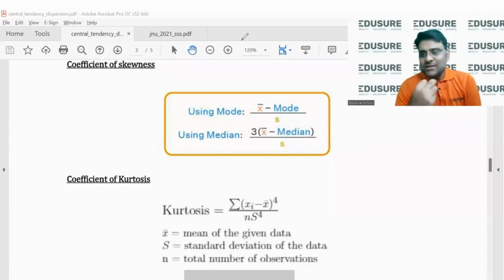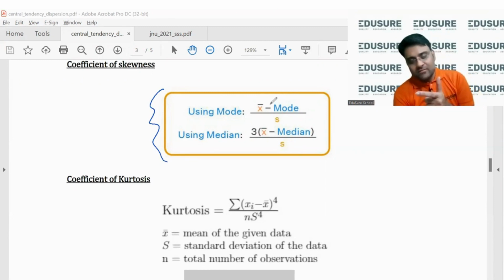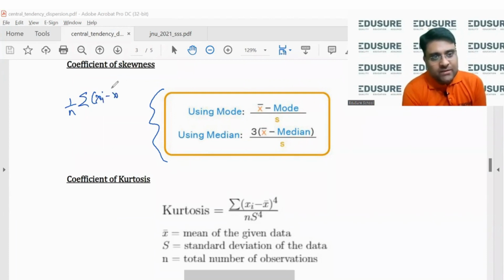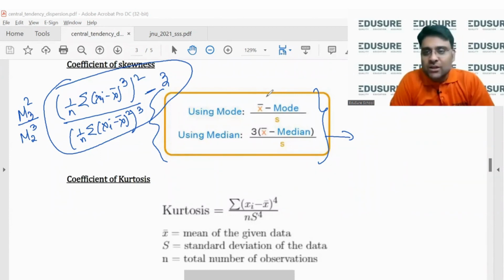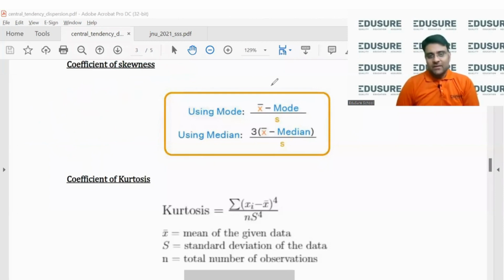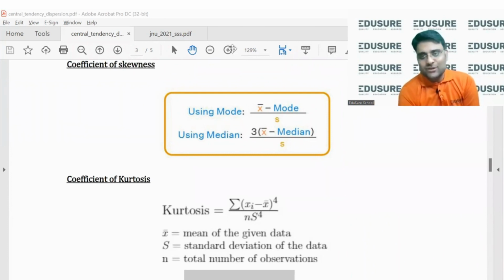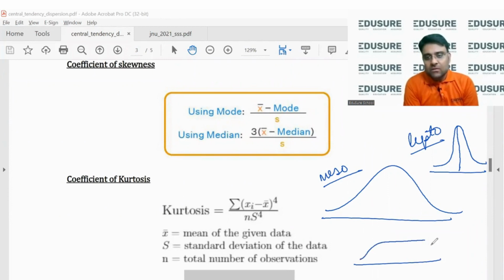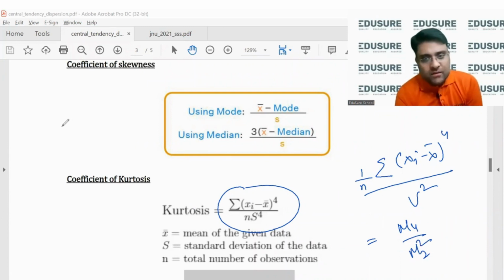Skewness & Kurtosis explained l Statistics l MA Economics Entrance Preparation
Skewness & Kurtosis Explained | Statistics | MA Economics Entrance Preparation
This is a must-watch for students aiming to prepare for ISI MSQE, DSE, IIT GATE Economics, IIT JAM Economics, JNU, CUET PG, and other top entrance exams!
Are you preparing for MA Economics entrance exams and struggling to understand Skewness and Kurtosis? In this video, we break down these key statistical concepts in a simple, step-by-step way so you can confidently apply them in your exams.

✅ What You’ll Learn in This Video:
 ♦ Meaning and importance of Skewness in data distribution
♦ Understanding Kurtosis and how it measures data peakedness
♦ Difference between positive, negative, and zero skew
♦ Practical examples for MA Economics and other competitive exams